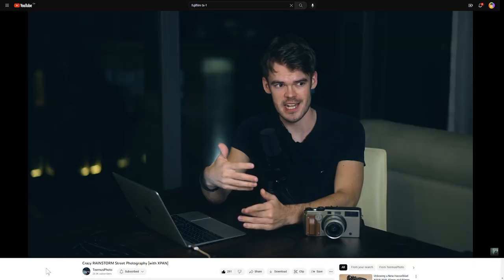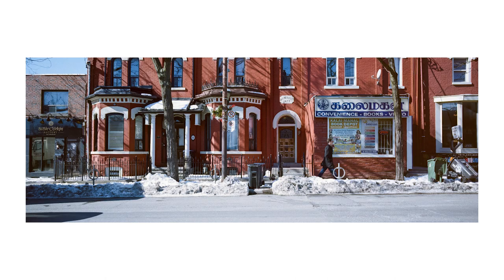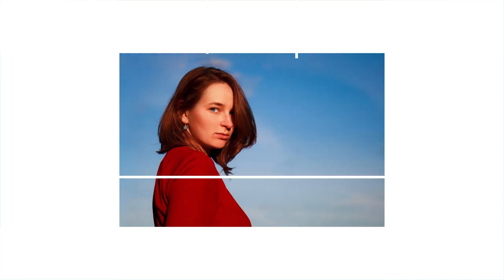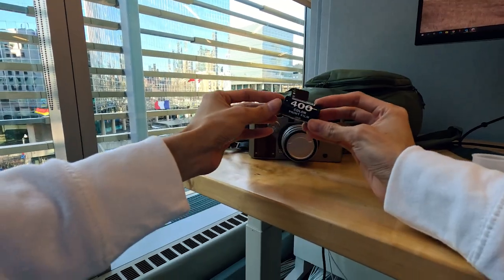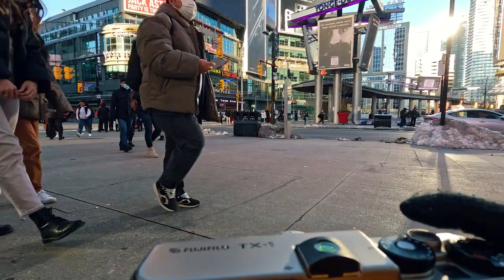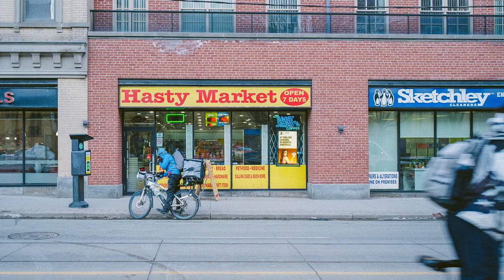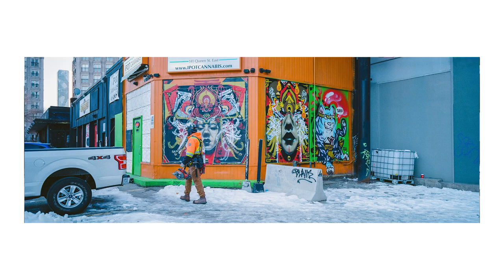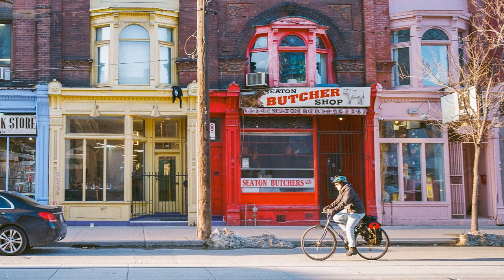Challenging myself with the Fujifilm TX-1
In this video, I talk about my experience using the Fujifilm TX-1(Hasselblad XPan) film camera. I show some footage and photos I took while on a photowalk, and also share some tips on basic composition techniques like the rule-of-thirds.

Composing with the XPan can be difficult with its wide 65:24 aspect ratio. It took me a bit to get the hang of it, but I'll share some of the different ways I've been composing with it.

I think this camera is a gem and I don't regret buying one.

▽ Chapters
00:00 XPAN
02:18 Composition Basics
03:43 Challenges with the XPan
05:20 My Techniques + Photowalk
12:39 Last Thoughts

[Amazon US]
[Amazon CA]

Peak Design Strap
[Amazon US]
[Amazon CA]

Ulanzi GP-16 cage for GoPro Hero 11
[Amazon CA]

[Amazon US]
[Amazon CA]